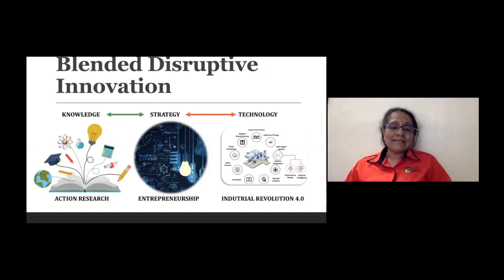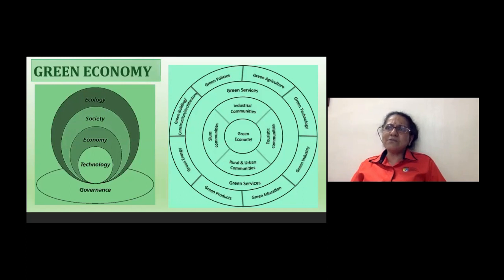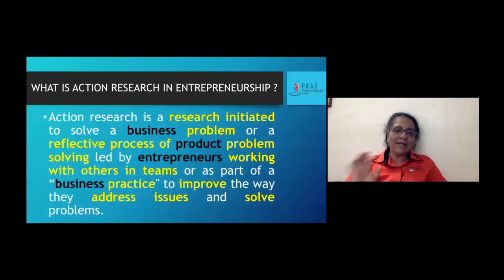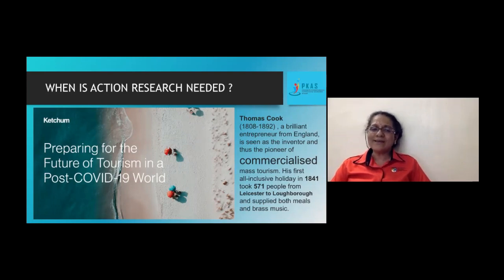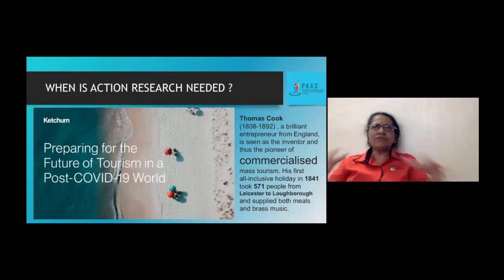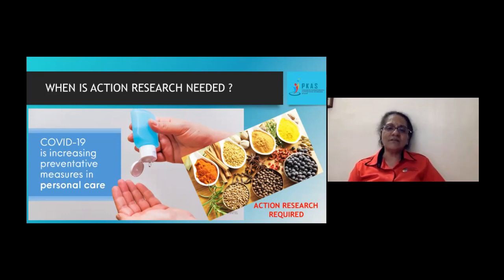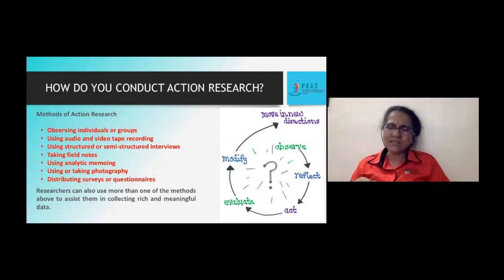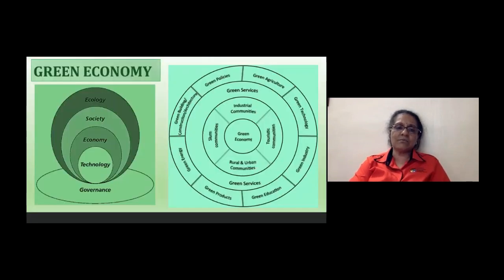Action Research Based Entrepreneurial Approach - IR 4 0 Business Success